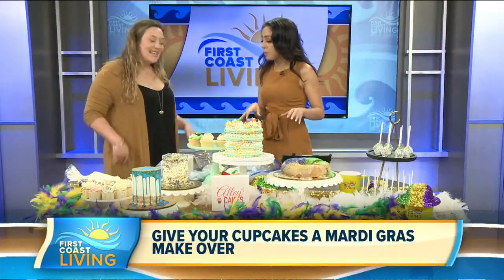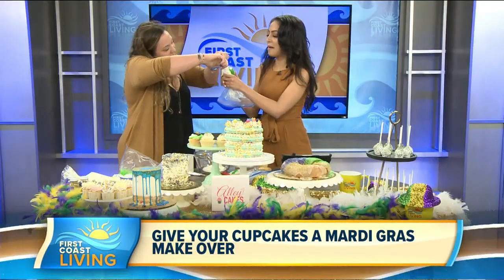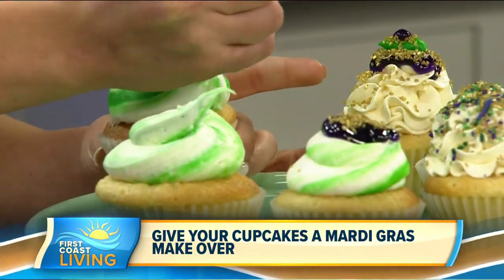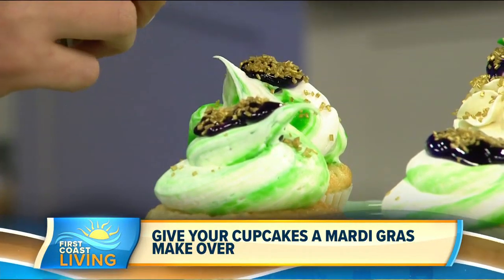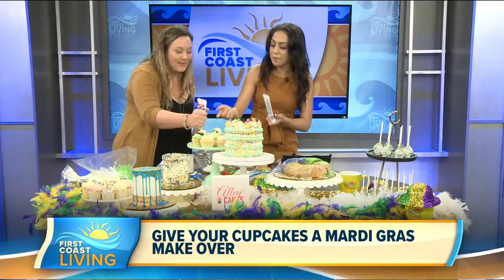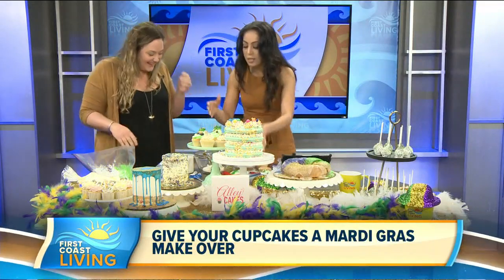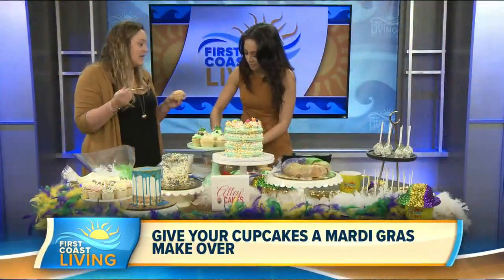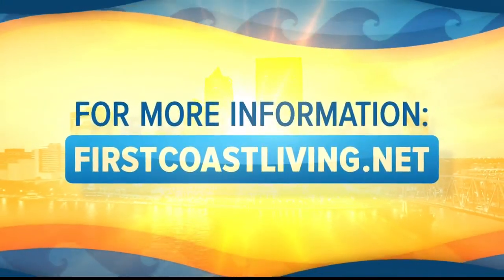Give Your Cupcakes a Mardi Gras Make Over (FCL Mar. 5)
Haddie Djemal gets pro tips on how to give cupcakes a Mardi Gras make over at home from Alley Cakes Bakery Founder Ali Webb.